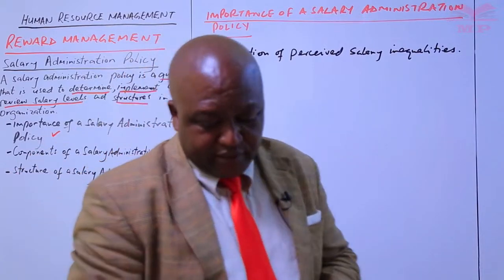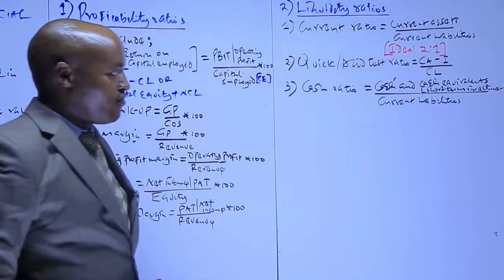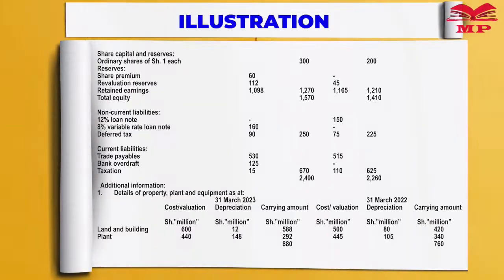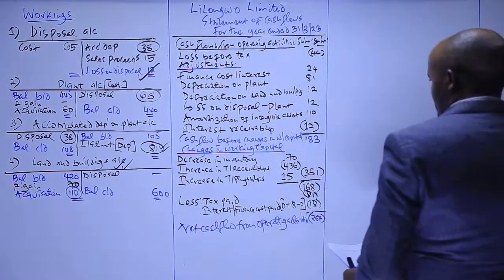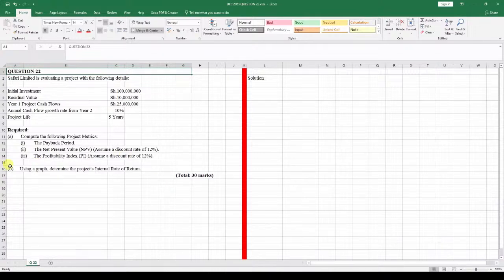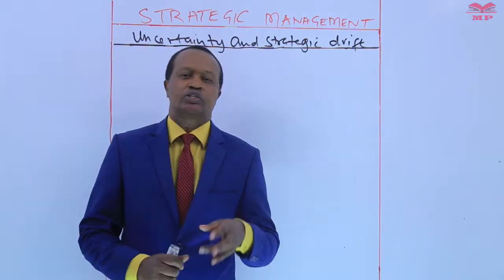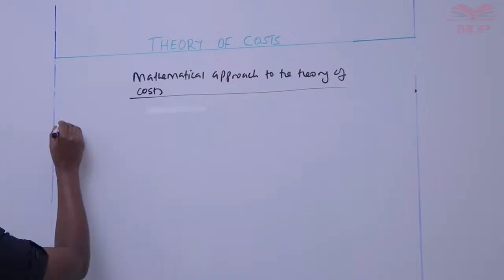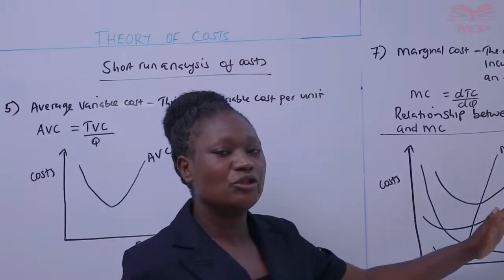KASNEB VIRTUAL TUITION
''Elevate your academic prosperity with KASNEB's online courses available at manifestedpublishers.com!''